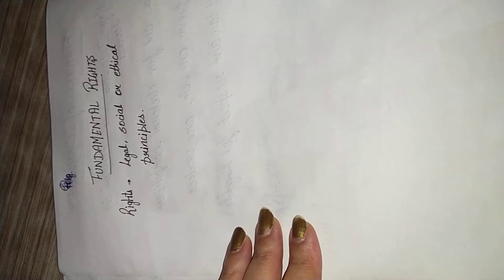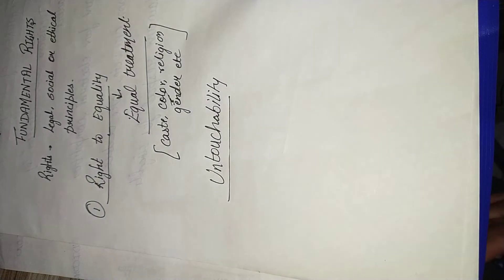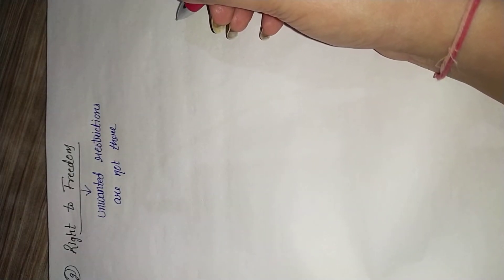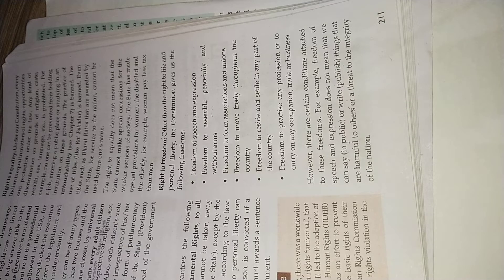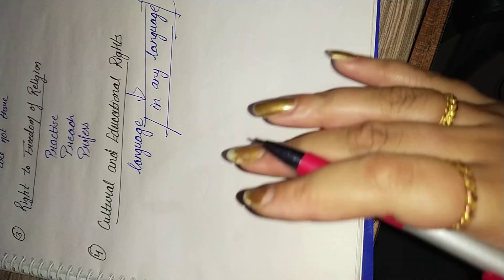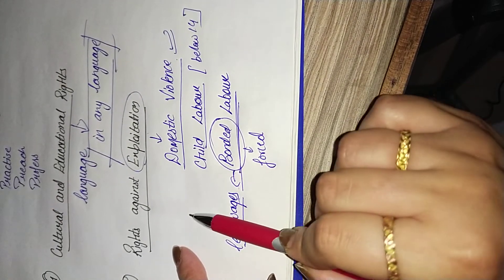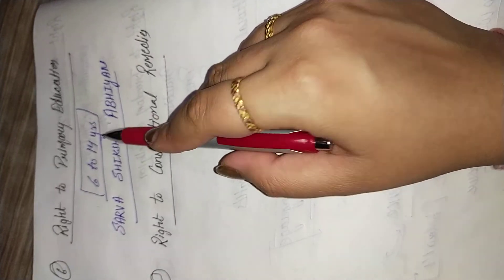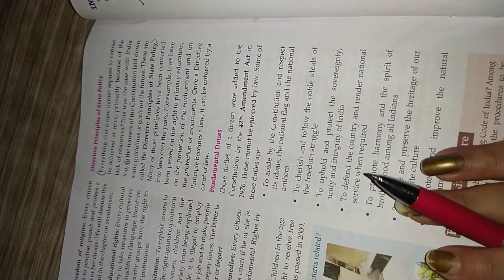Class 8 Constitution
Fundamental Rights
And
Fundamental Duties
Ep-6